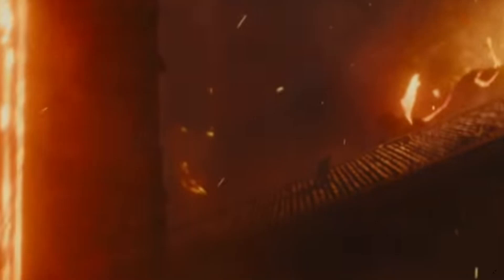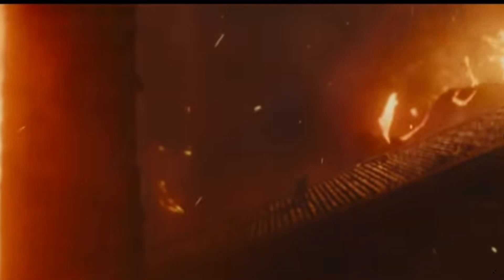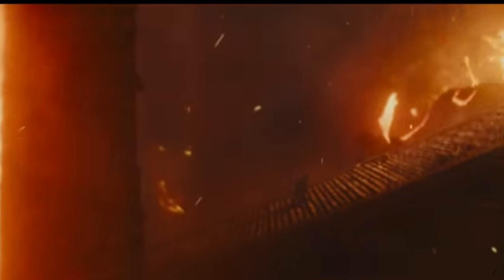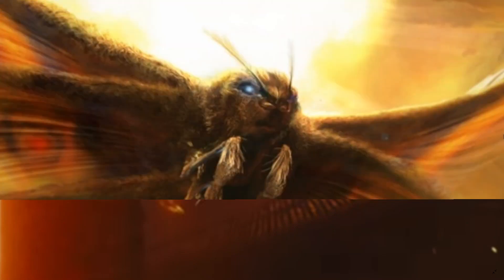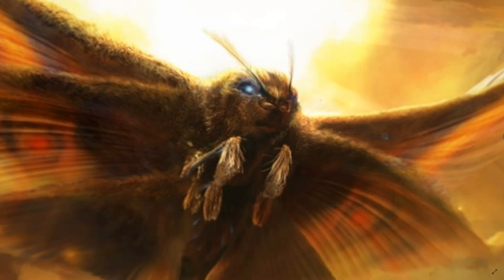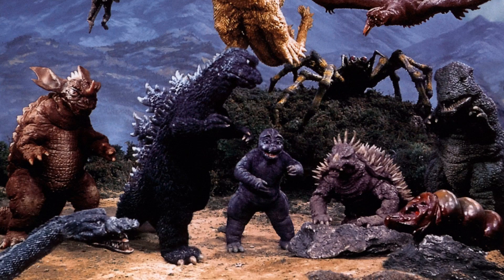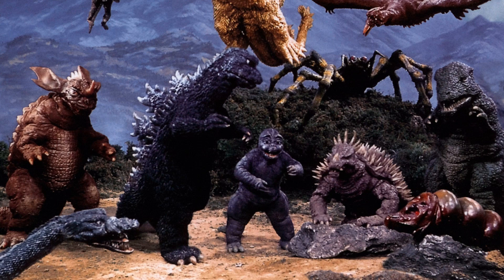6 things I want to see in godzilla king of the monsters trailer 2 "Sorry that i'm a little sick"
Lets hope it comes out soon!